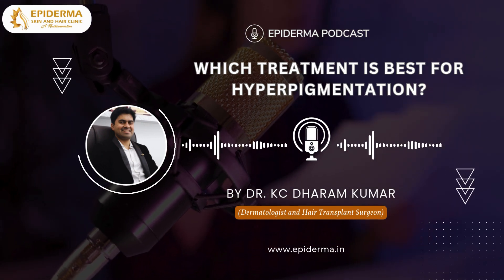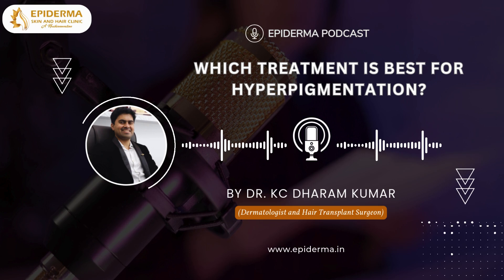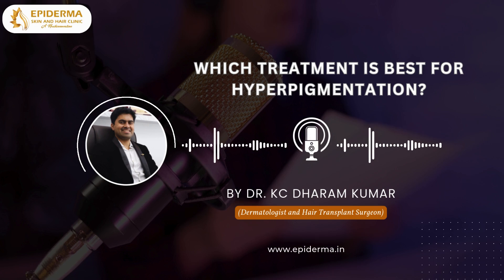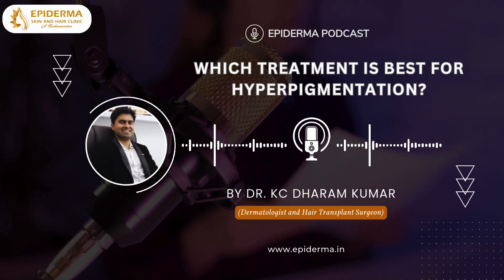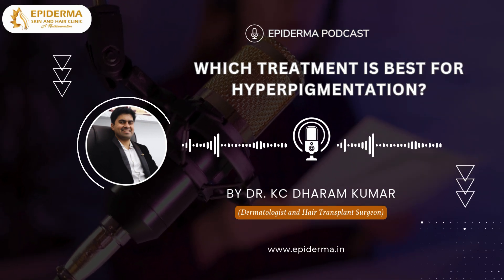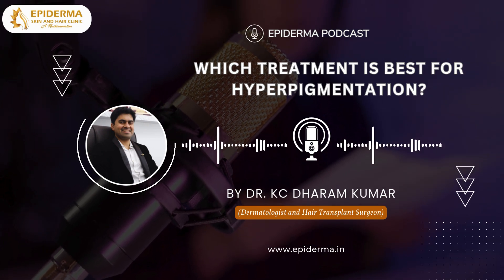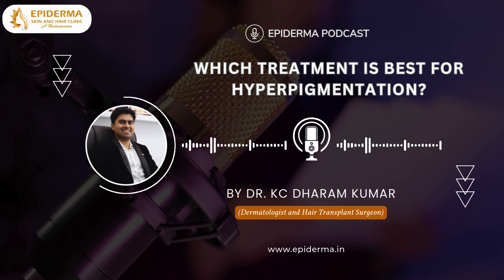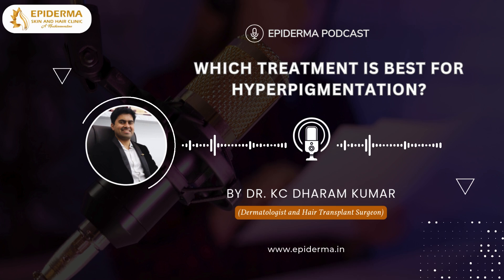Podcast: Treatment For Hyperpigmentation | Best Skin Clinic in Jayanagar Bangalore | Epiderma Clinic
Best Skin Clinic in Jayanagar, Bangalore | Epiderma Skin and Hair Clinic. Welcome to the Epiderma Podcast! I’m ⁠Dr. K C Dharam Kumar⁠, and today we’re diving into a common skin concern: hyperpigmentation. Let’s explore the best treatments for this condition.